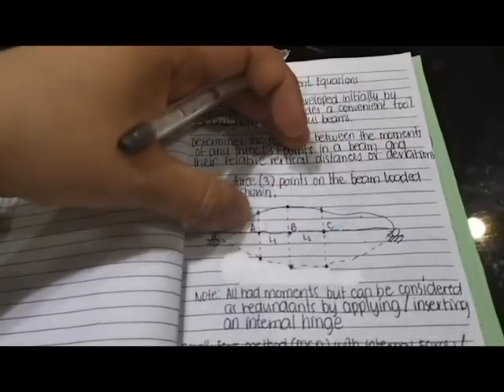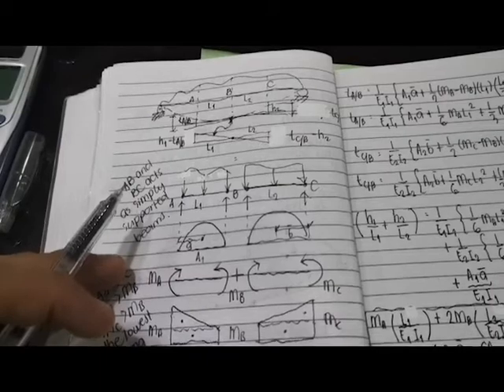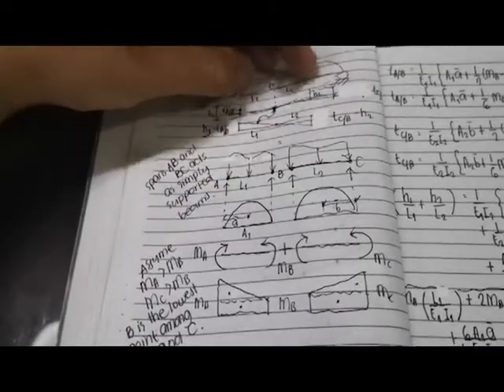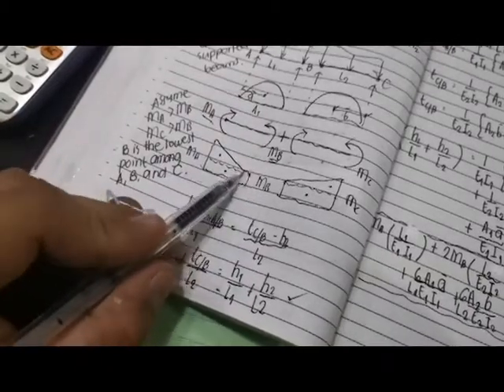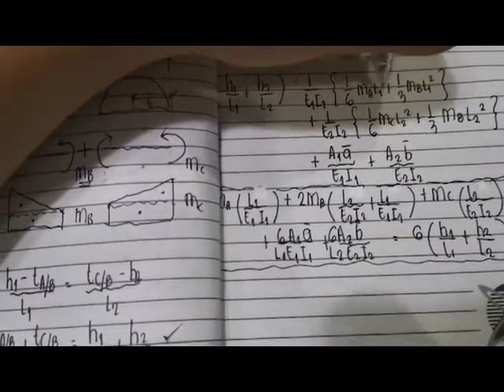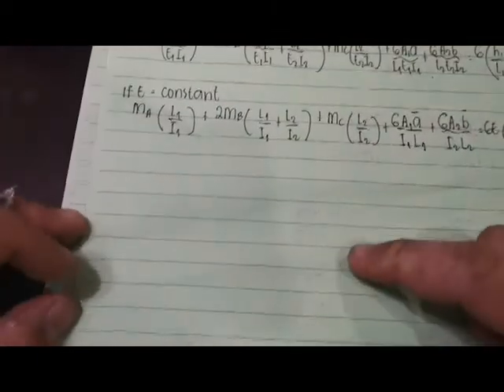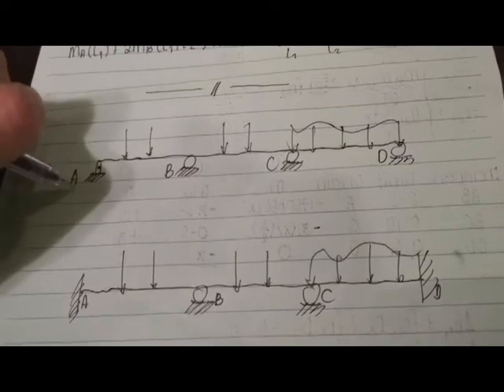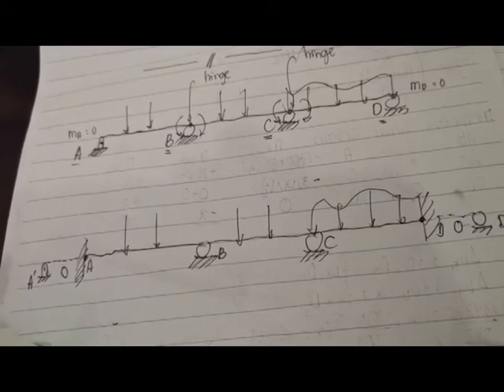Theory of Structures S03E04 part 1 - "Three Moment Equations: Introduction and Formula Derivation"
What is the concept of Three Moment Equations, how to derive the formula, and how to use it in determining the support reactions?

MUSIC USED